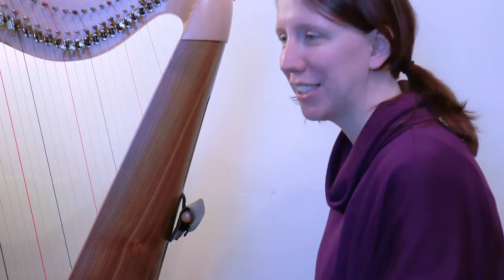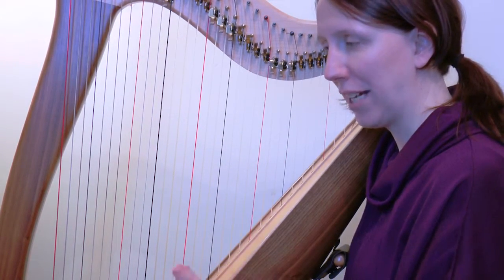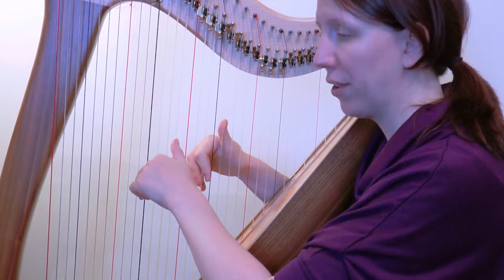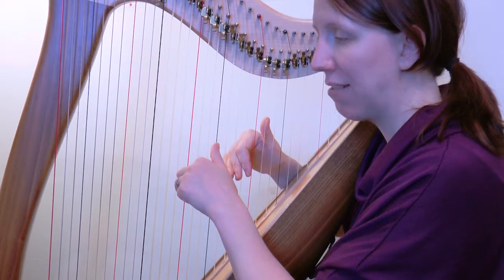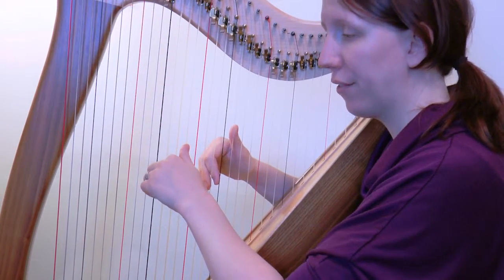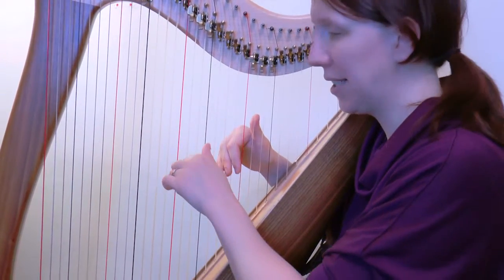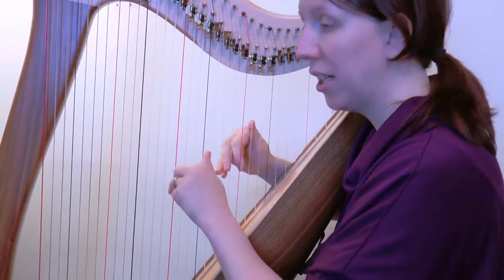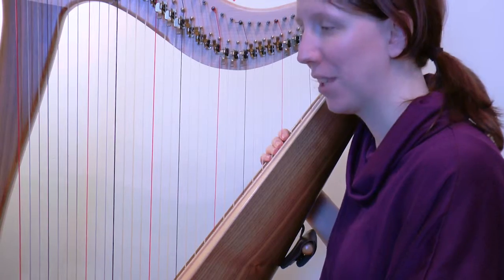JaNEWary Challenge Day 16 - Teaching Video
Day 16 of our JaNEWary Challenge - Learn new music in January.  We are learning Stephen Dunstone’s fabulous piece “The Wolves”, needing F#, G#, Eb.  Your tutor is Mary Dunsford, on behalf of Harps North West.